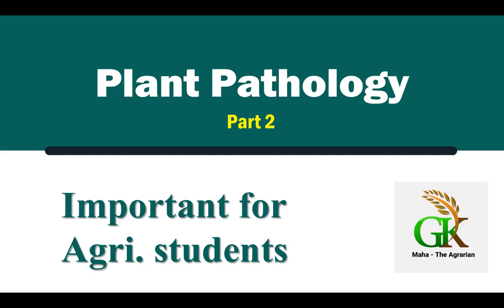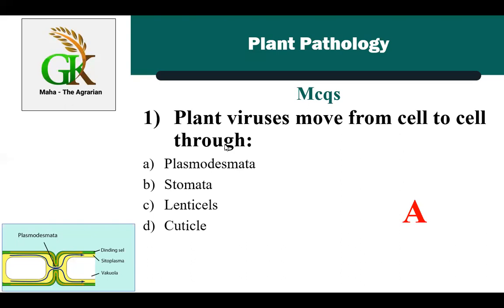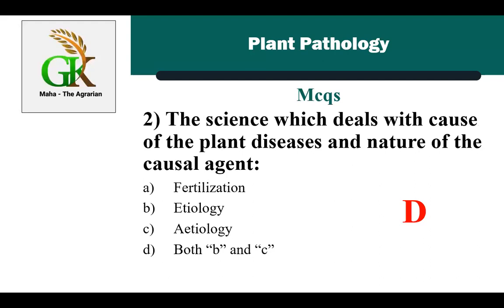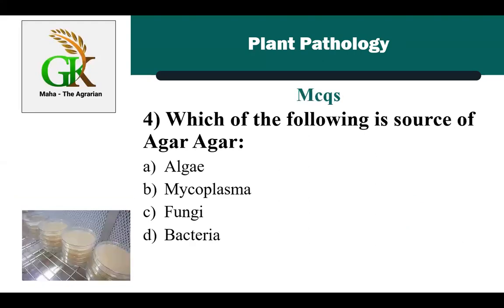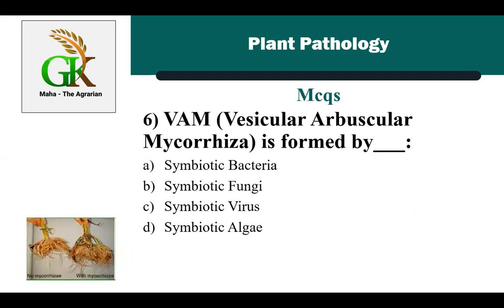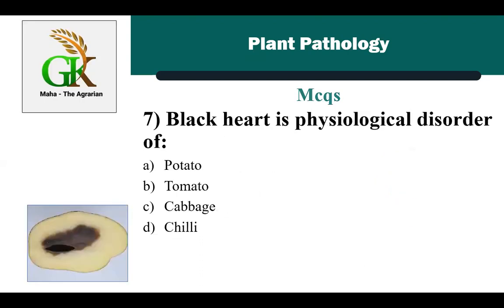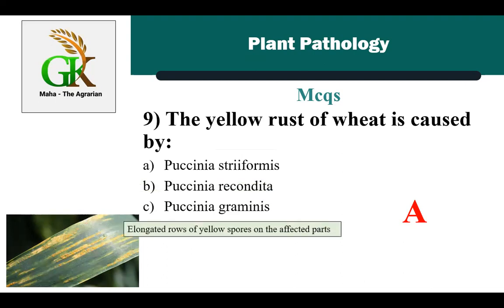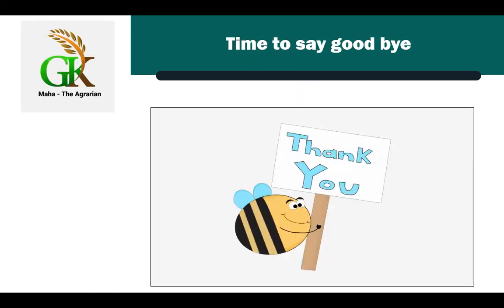Plant Pathology | Seed Certification | AO | KPPSC | PPSC | SPSC | BPSC | FPSC | LEA | MAHA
In this video, Mis Maha Sarfraz discusses the most important MCQs on Plant Pathology. Plant pathology is one of the favorite topics of different testing agencies. This video is not only for students who are preparing for seed certification exams but also for all Agrarians preparing for different tests.